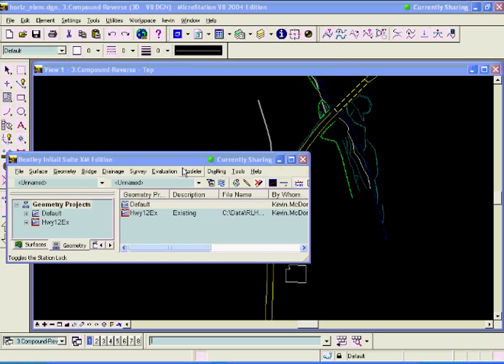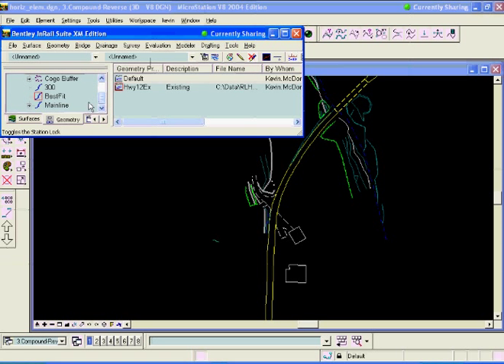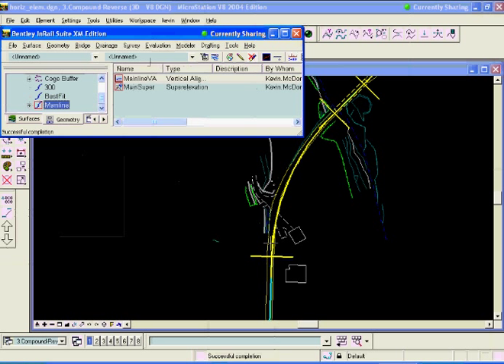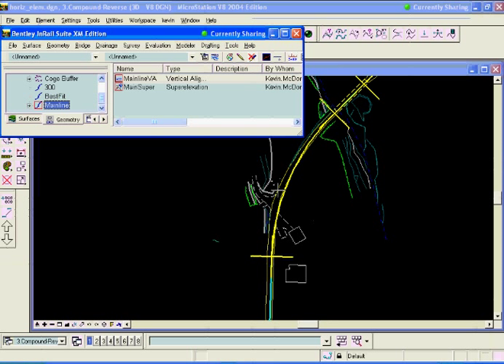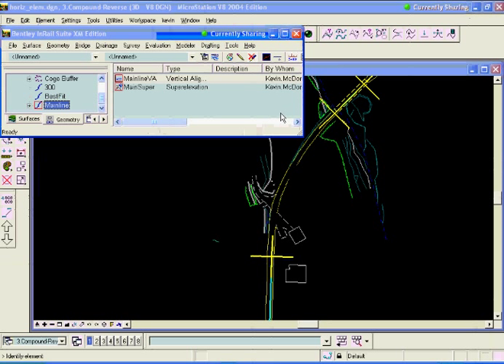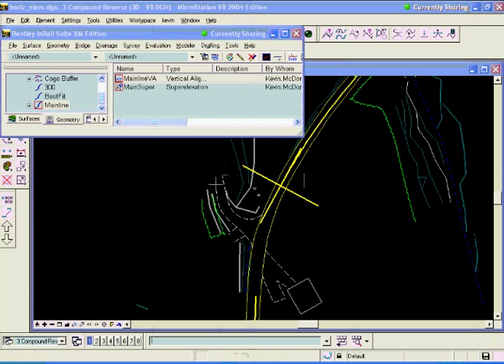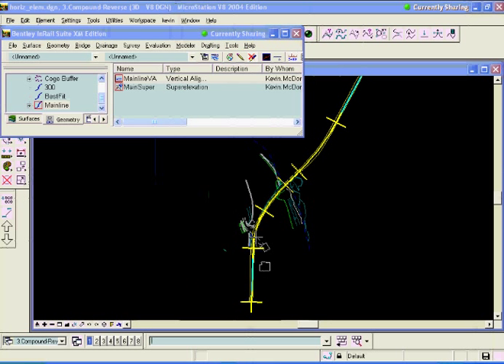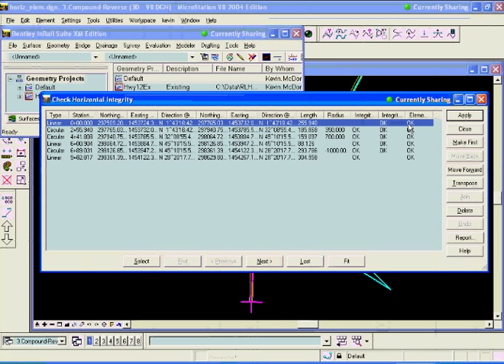Create Compound Curve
This video demonstrates using the Horizontal Elements tools to create a compound curve between two tangents.